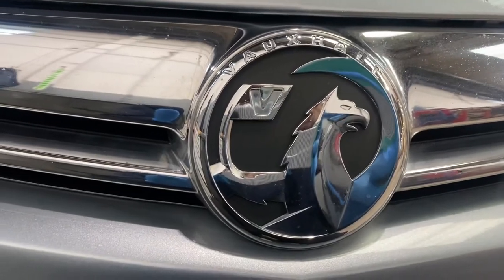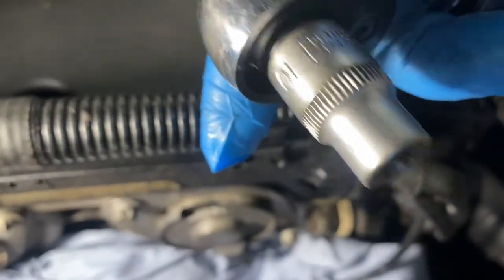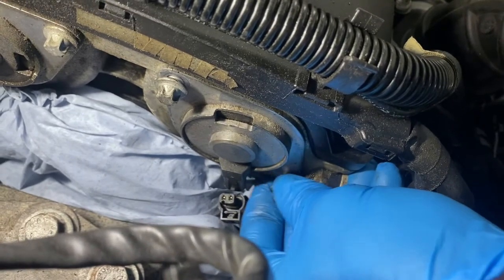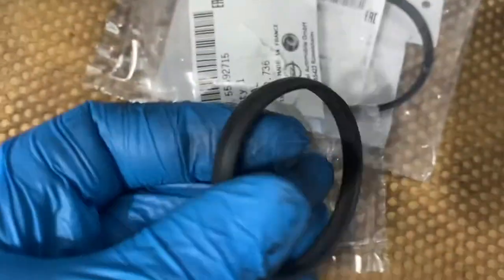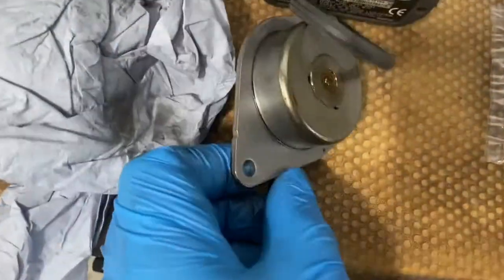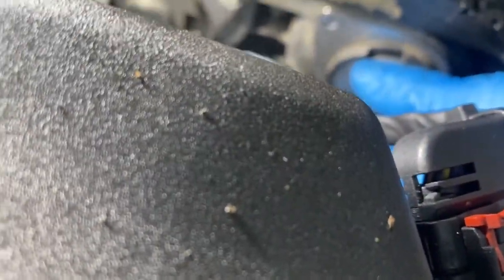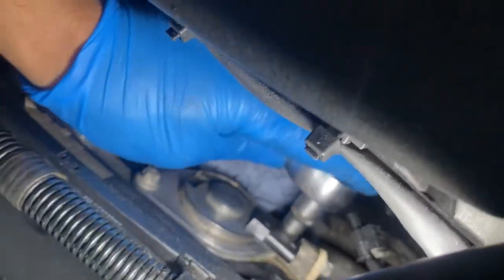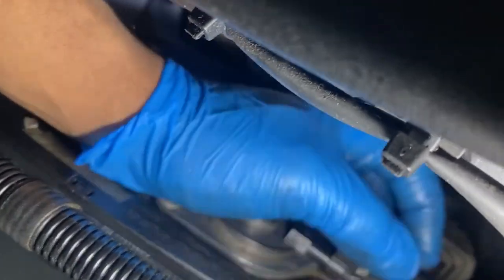Vauxhall Astra Gtc camshaft solenoid valve seal replacement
Vauxhall Astra J and insignia 1.4 camshaft solenoid valve seals replacement